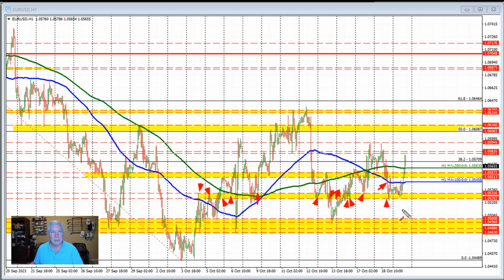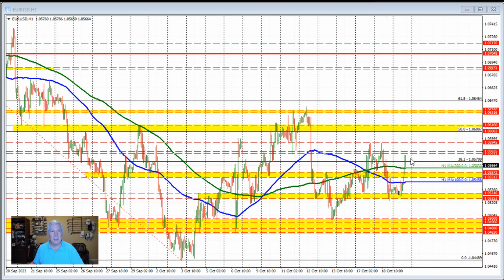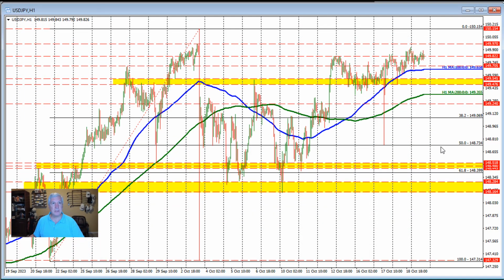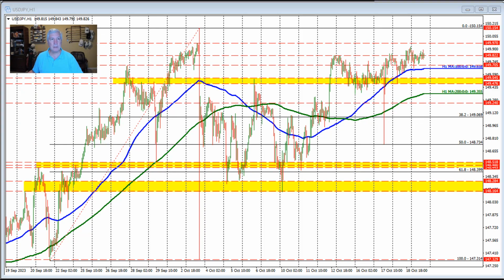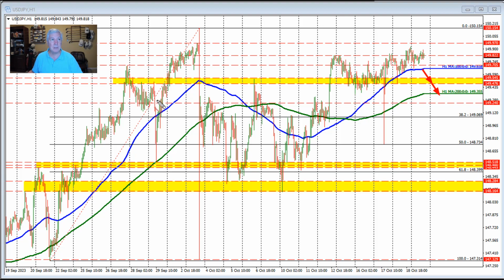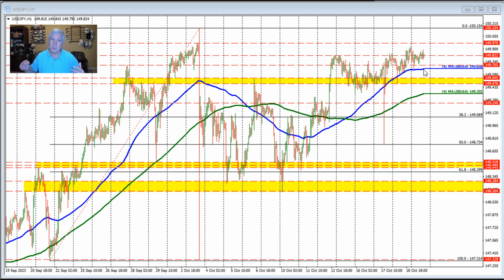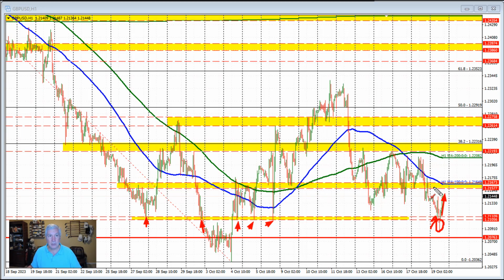Kickstart your FX trading for October 19 with a technical look at EURUSD, USDJPY and GBPUSD